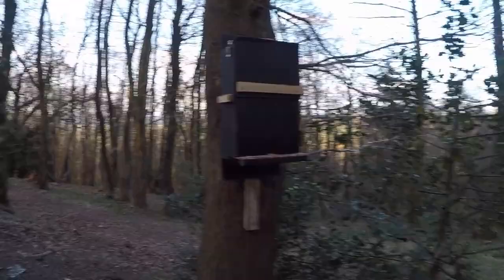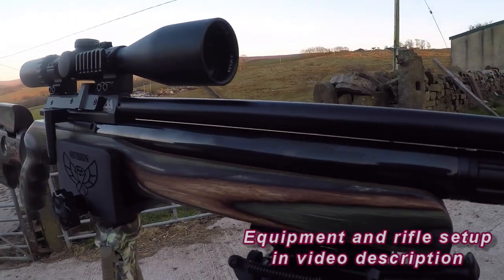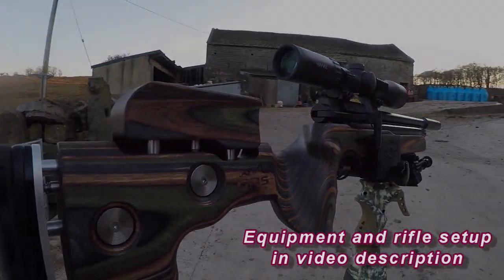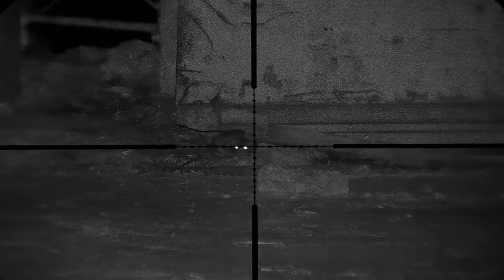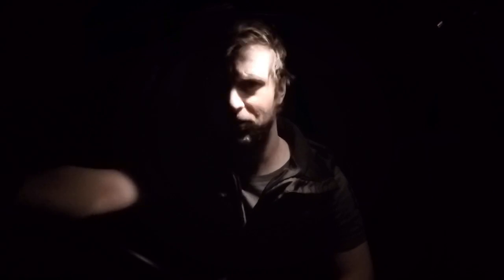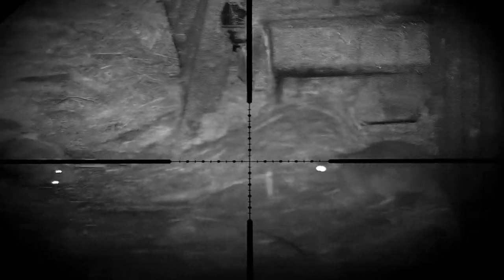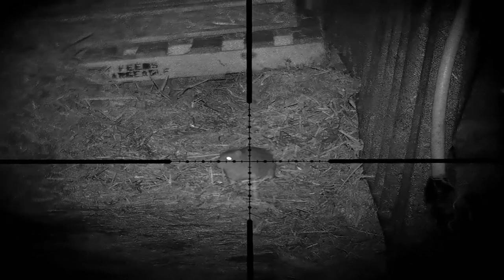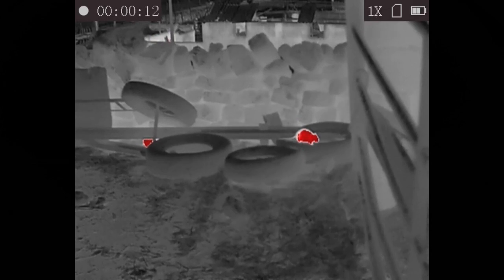Air Arms S510 US - Farm Yard Ratting - Sub 12ft/lb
Out on one of my favourite permissions trying to help the farmer as best I can with many problem rats which are causing damage and causing a nuisance around the farm yard.
This regular farm that I shoot on hasn't had many rats recently but there are a few new arrivals that I need to control.

Equipment used:
Air Arms S510 Ultimate Sporter .177 (sub 12ft/lb)
GRS Sporter Green Mountain Camo stock
Hawke Vantage SF 3-12x44
Air Arms Diabolo Field 4.52
Sportsmatch TO3C
Harris Style Bipod
Laserworks LE032 Laser Rangefinder
Picatinny mount adapter
Picatinny Quick Release
PARD NV007
Pard NV007 Scope Adapter Replacement
S510 Biathlon Cocking Lever
S510 Magazine Box
Primos Gen III Trigger Sticks Tripod (Short)
HIK Vision Micro Lynx Pro 15mm Thermal Monocular

Deerhunter Beanie Hat
Deerhunter Rusky Neck Warmer

Lancs Vermin Control